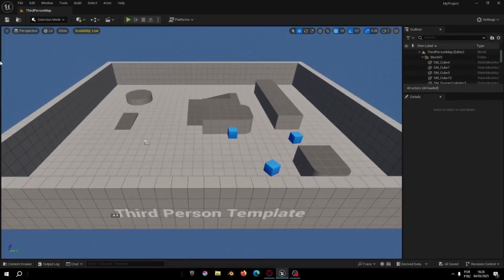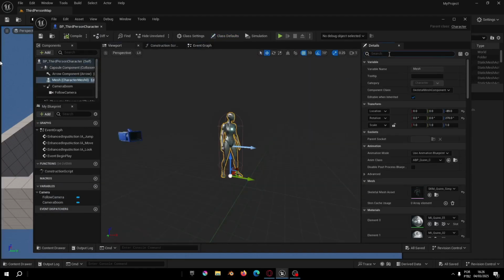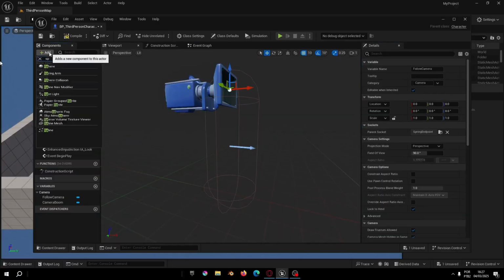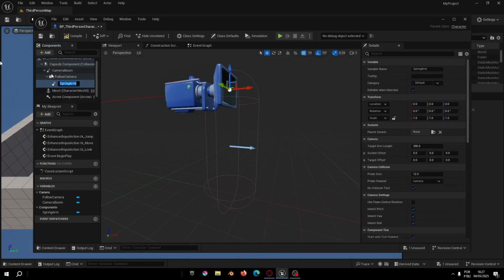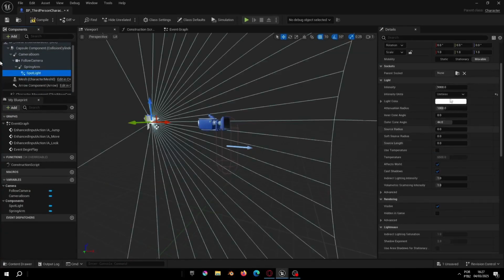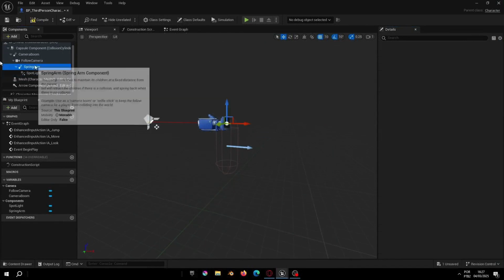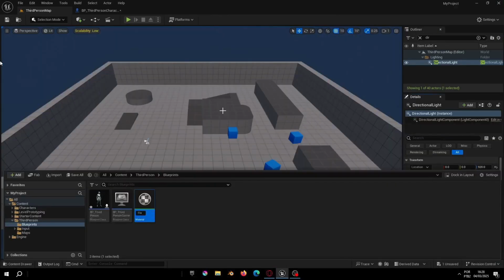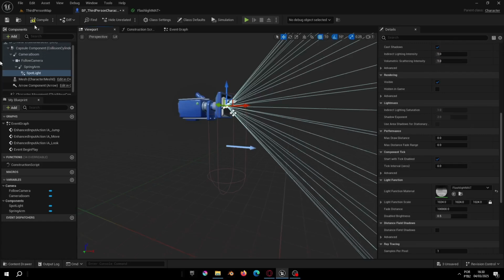Unreal Engine 5 Tutorial: How to Make a Realistic Flashlight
In this Unreal Engine 5 tutorial, I’ll show you step-by-step how to create a realistic flashlight inside Unreal Engine 5. Whether you’re just getting started with Unreal Engine or you’re looking to improve your flashlight system for your next project, this video covers everything you need. The techniques shown here are fully compatible with Unreal Engine 4 as well, so if you’re still working in Unreal Engine 4, you can follow along without any issues. This is the ultimate flashlight tutorial for Unreal Engine, designed to work across different versions, including Unreal Engine 5.0, Unreal Engine 5.2, and Unreal Engine 5.3.

Flashlights are essential for many game types, from horror games to adventure titles, and with this Unreal Engine flashlight guide, you’ll understand not only how to create the light itself but also how to make it work seamlessly in your project. This tutorial will teach you how to use Unreal Engine 5’s advanced lighting and blueprint systems to make the flashlight work realistically, whether you need dynamic lighting, proper falloff, or toggle functionality.

If you’re still using Unreal Engine 4, don’t worry — this Unreal Engine 4 tutorial section will help you adapt everything easily. By the end of this flashlight tutorial in Unreal Engine 5, you’ll have a fully functional flashlight system ready to enhance your game’s atmosphere and player experience. This UE5 flashlight tutorial is beginner-friendly but also packed with pro tips for more advanced users who want to push the flashlight unreal engine system to the next level. Whether you’re a game dev veteran or just learning how to use Unreal Engine 5 for the first time, this flashlight tutorial for Unreal Engine will level up your skills.

Let’s create amazing games together with the power of Unreal Engine!